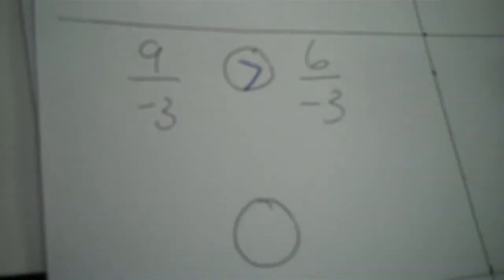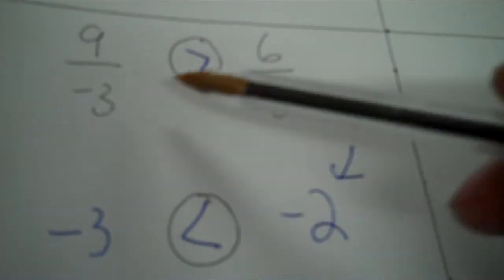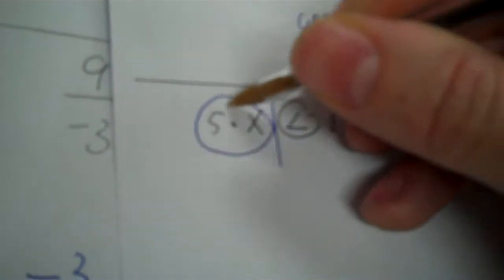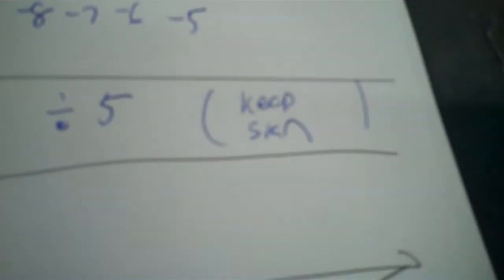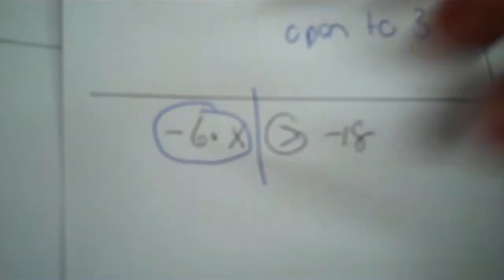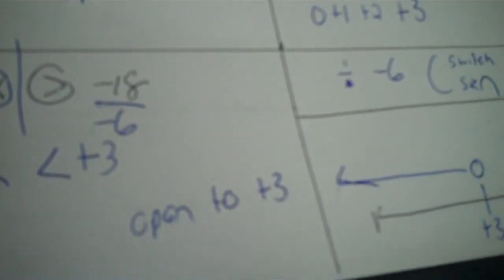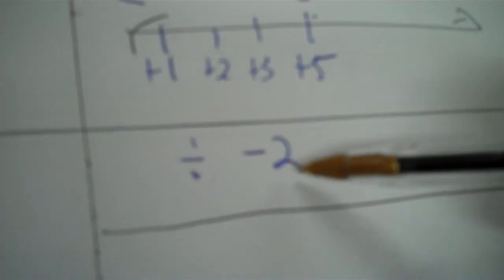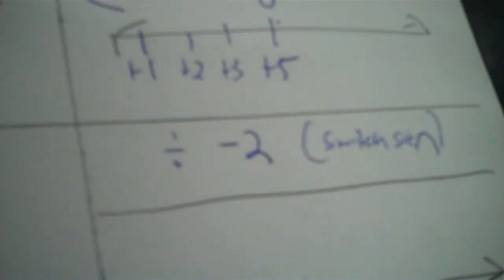EAM 1 22